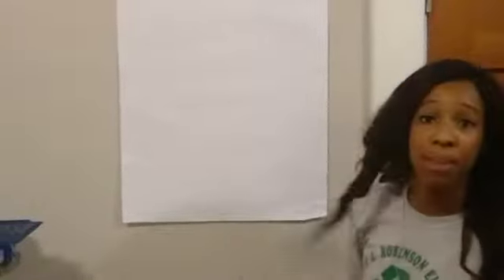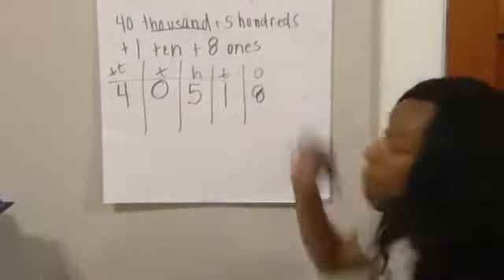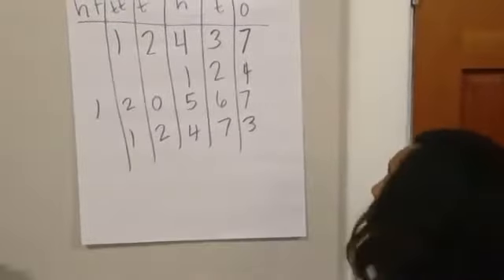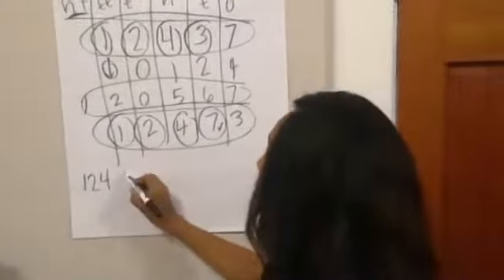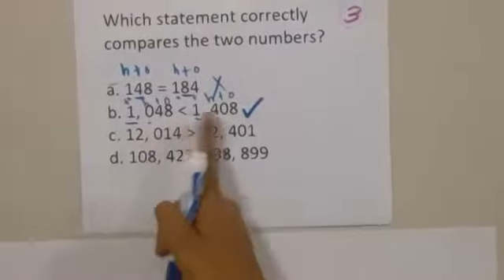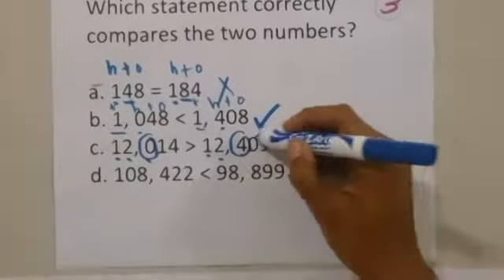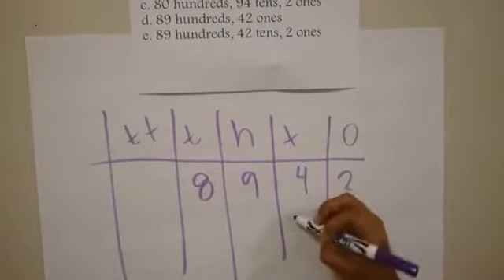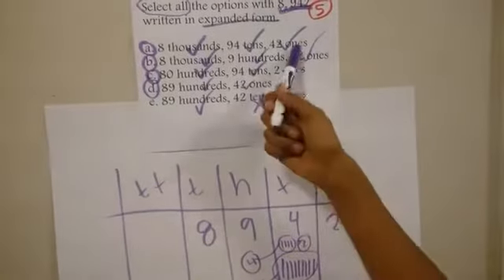082417MrsB SudduthLIVE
Hello!

Please follow the video along with your child. Encourage your child to answer and respond to the questions throughout.

Thanks so much for viewing! :)